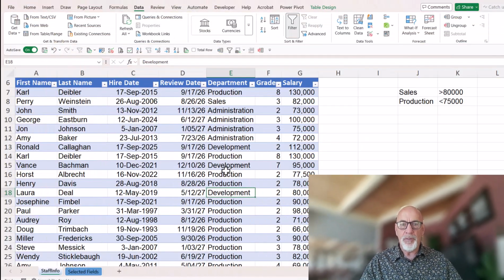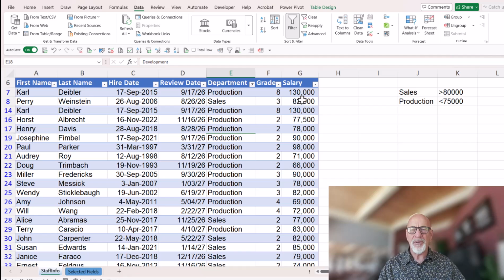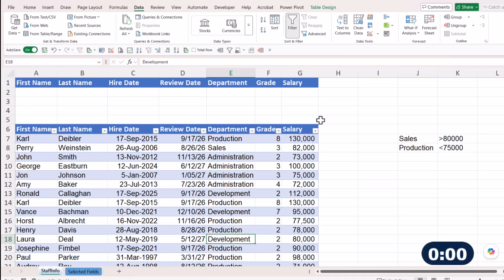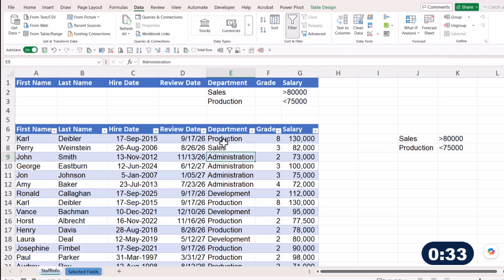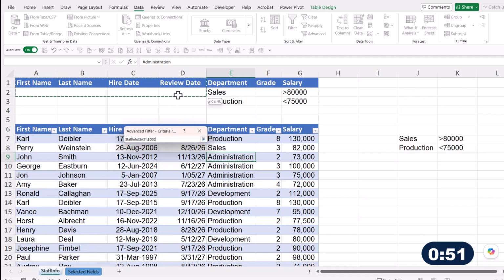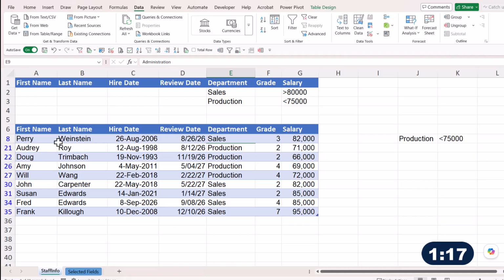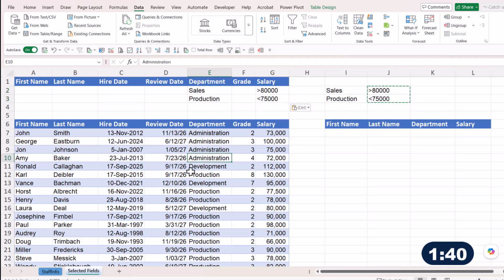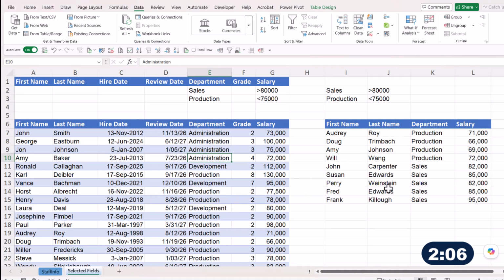Excel Advanced Filtering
Learn how to use Excel's Advanced Filtering to filter for otherwise impossible scenarios.

Be sure to download the practice file so that you can follow allong.